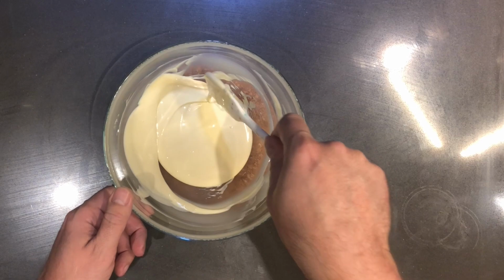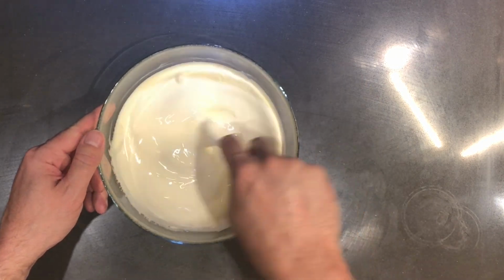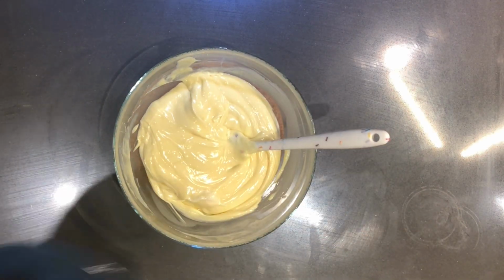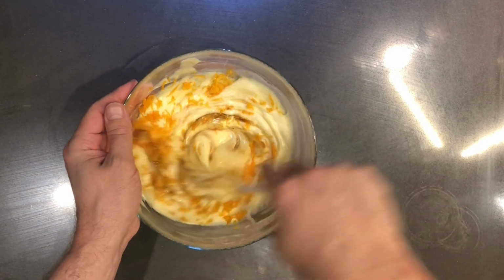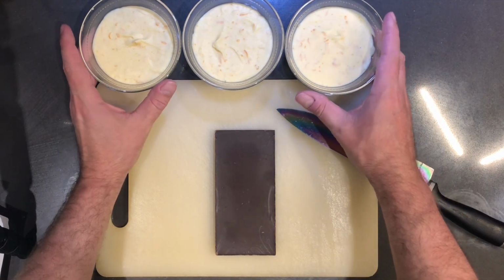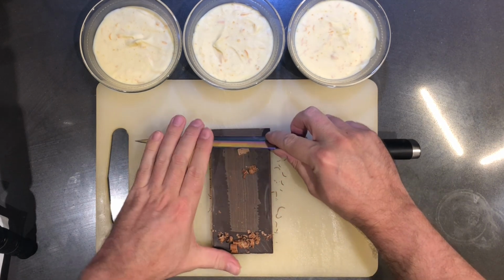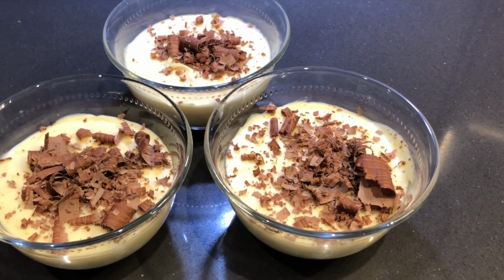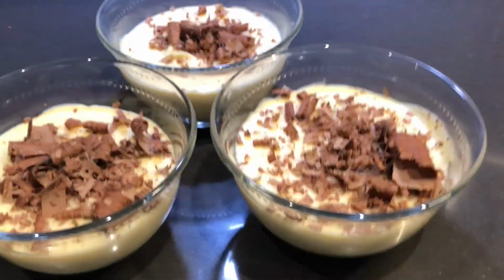White Chocolate Orange Mousse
If you're looking for a quick and easy dessert to prepare ahead then you're in the right place. or, like me, you're just looking for something delicious to keep in the fridge and enjoy over a few days (yes, I actually lasted 3 days before it was all gone!) then this is the dessert for you!

It's rich and creamy with the tang of orange and the comforting hit of vanilla. just so YUM!

You could make smaller portions (yes, I'm very greedy!) and serve these as canapés at a Christmas or holiday party!